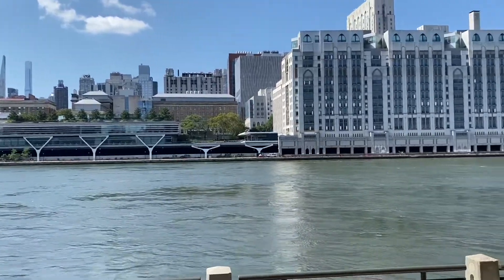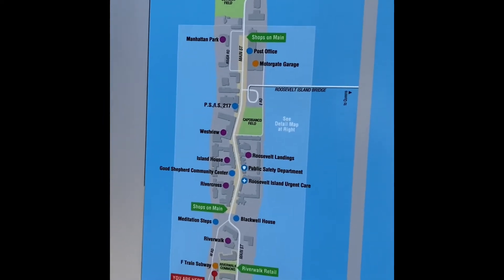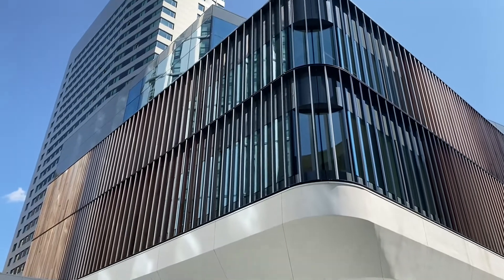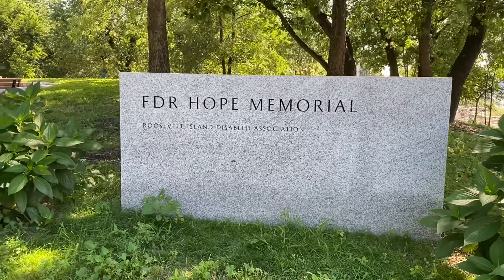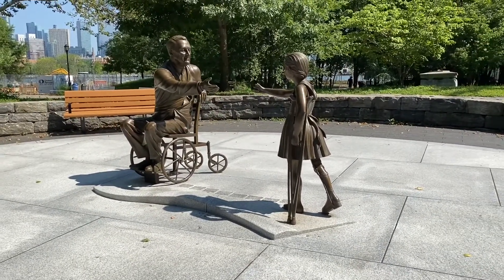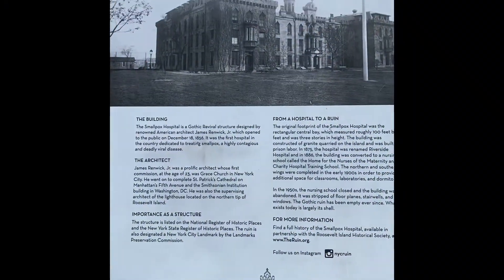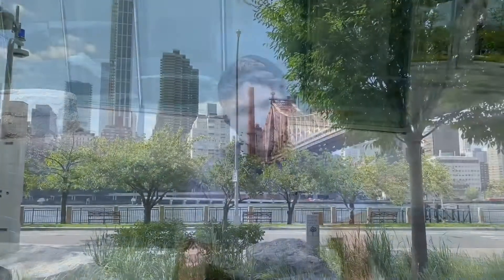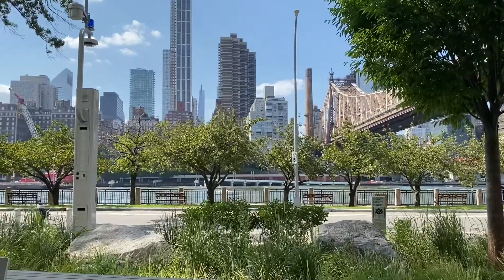Tour of Cornell University & Roosevelt Island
Tour of a Unique Island of New York City. Cornell Tech was newly built on Roosevelt Island few years ago which attracts students from all over the world. I managed to interview few new students on their first day of orientation. Roosevelt Island also attracts a lot of International staff & Diplomats as their residence who work at the United Nations. It is an International Hub in New York City. Indeed a Unique Island.